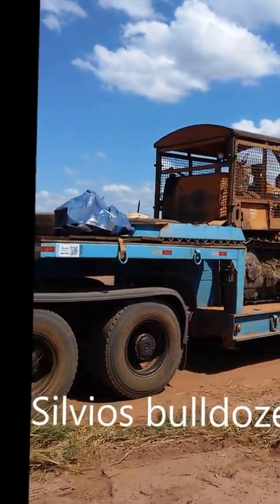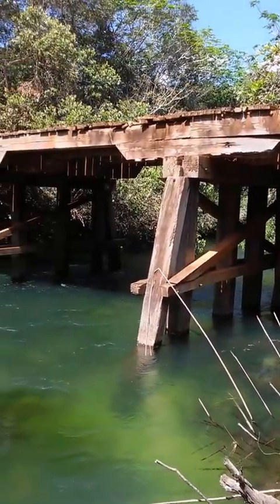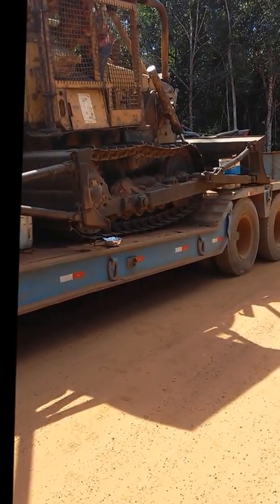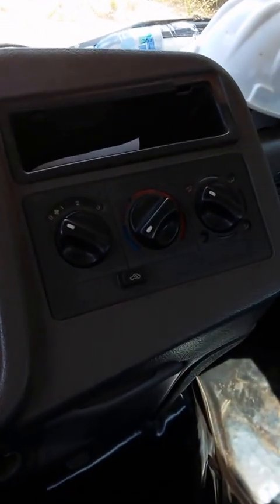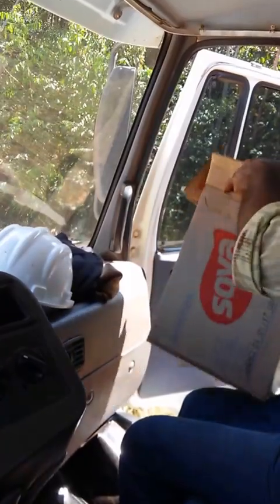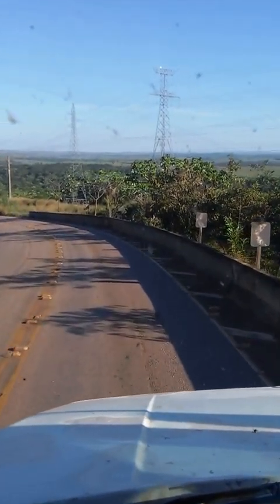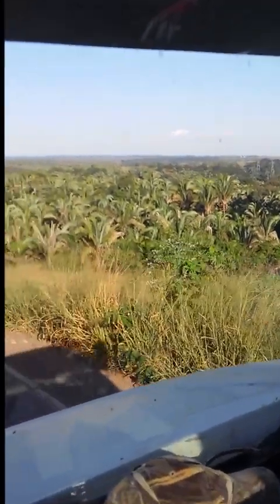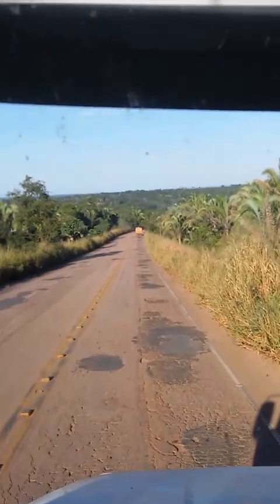Going to Brasnorte Brazil 2